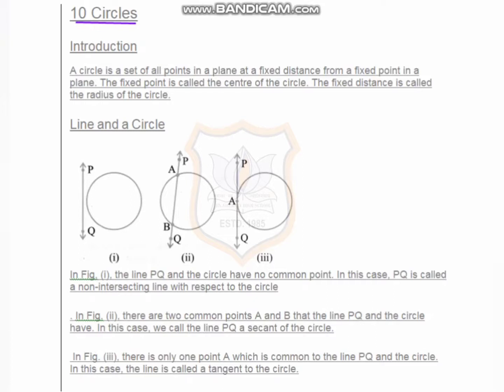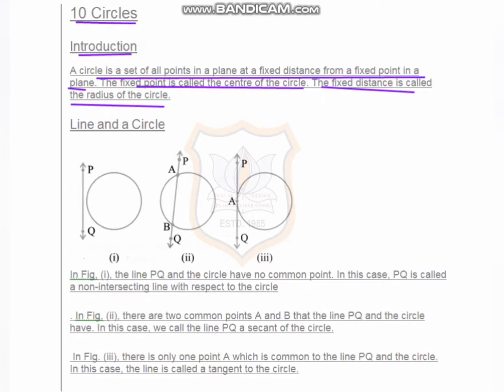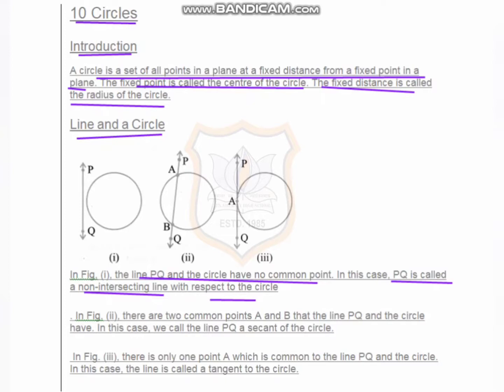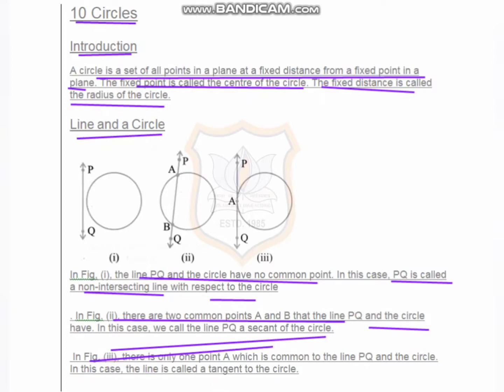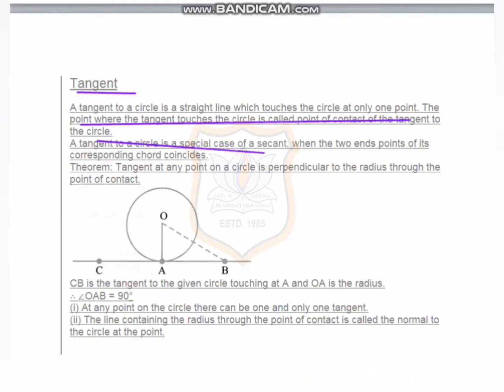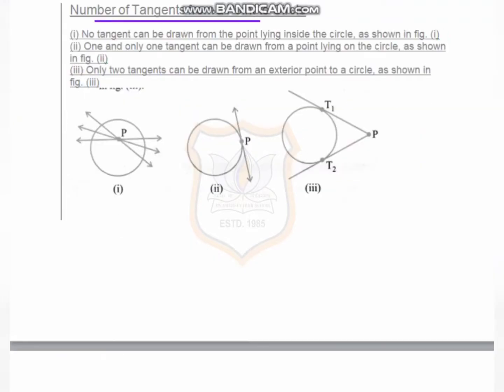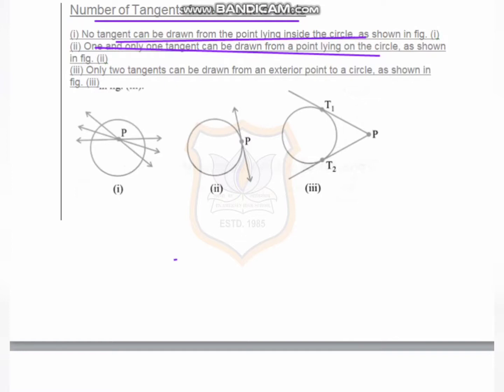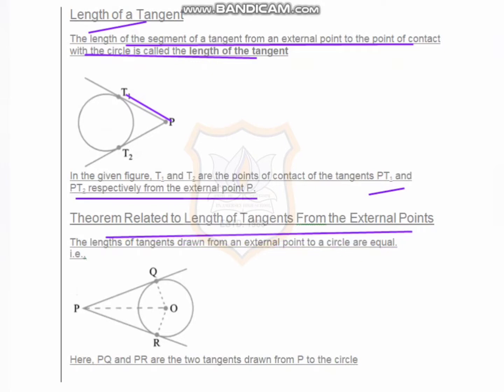STD X Mathematics Chapter 10